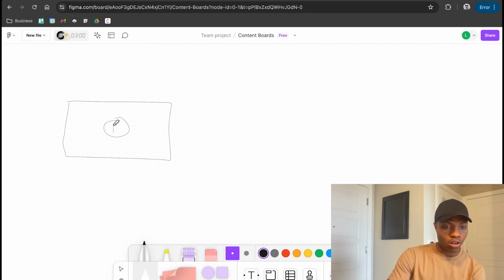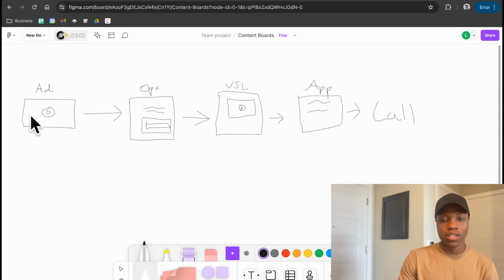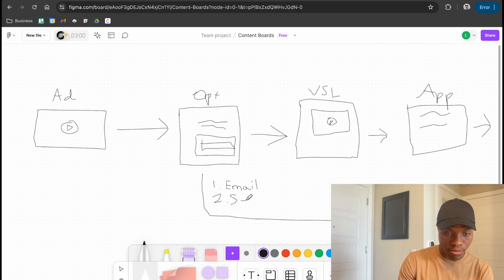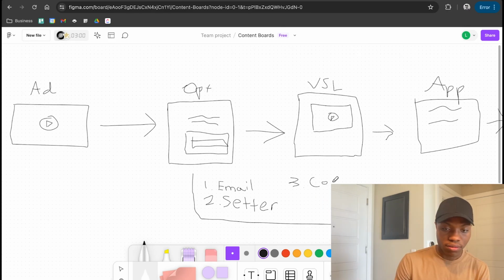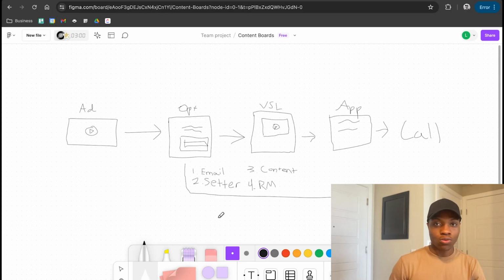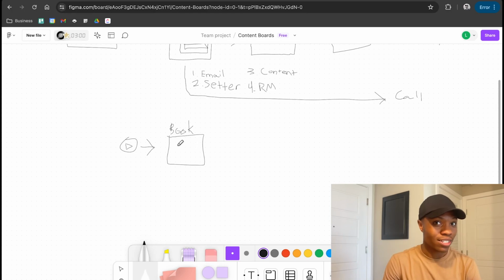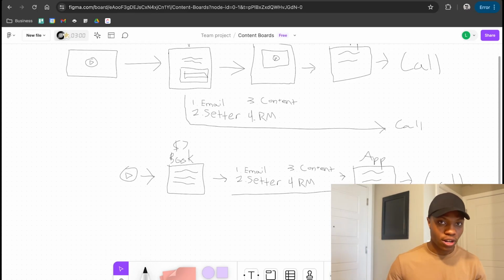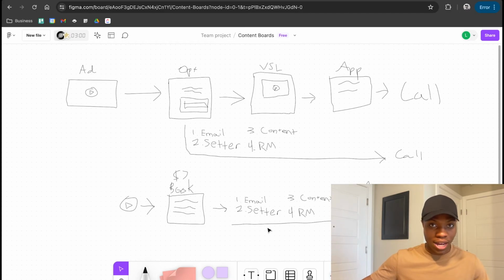Why people aren’t buying your coaching stuff (infoproducts/programs)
The reason people aren't buying your coaching stuff is because you're looking at your funnel way too linearly. There is nurturing involved and there's a right way to nurture and a wrong way to.

Just hiring a couple setter va's to read a script template from Alex Hormozi isn't gonna cut it. You're gonna need to make sure that whats on the inside of your funnel is just as dialed in as the outside, especially for lower ticket products where the importance of nurturing is practically double then a straight cold-optin funnel.